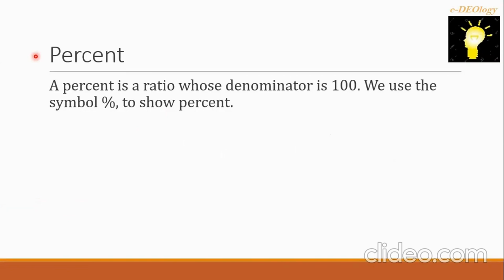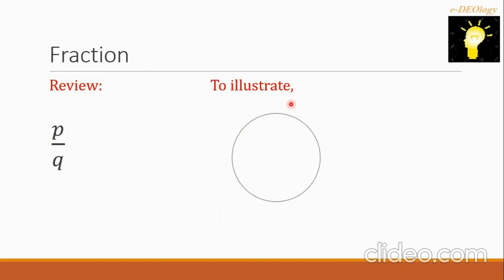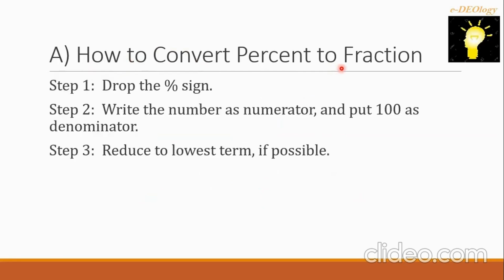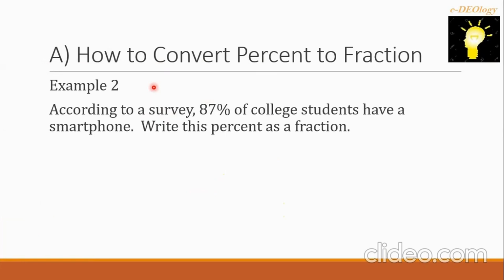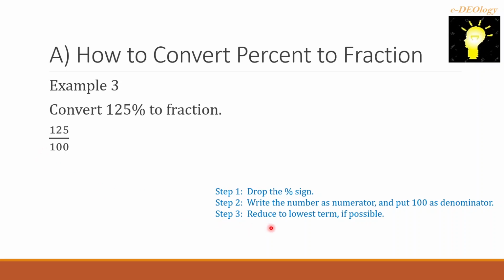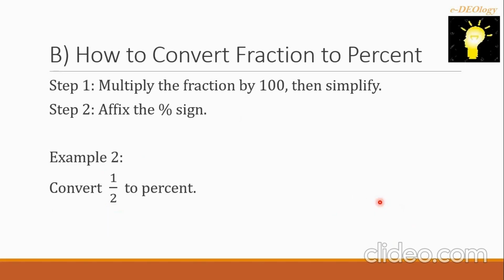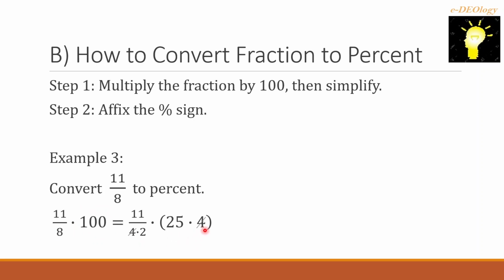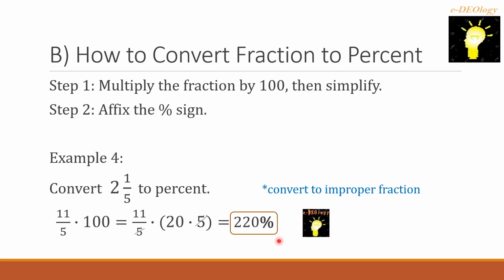Convert Percent to Fraction, and Vice Versa